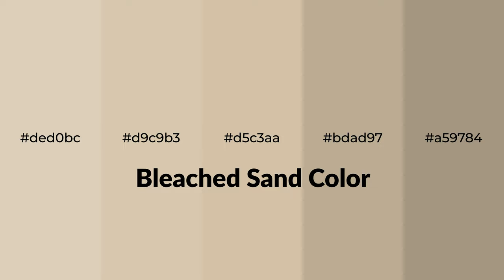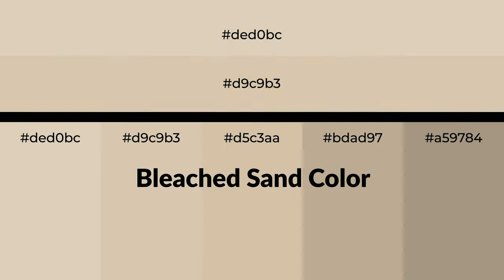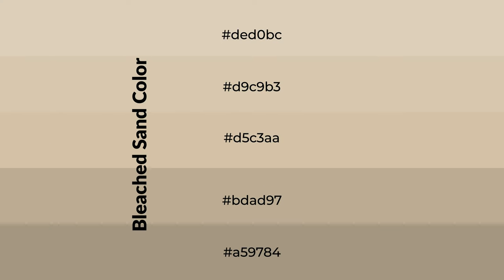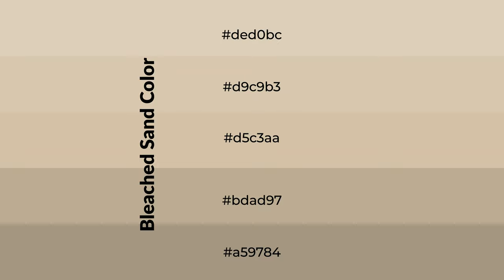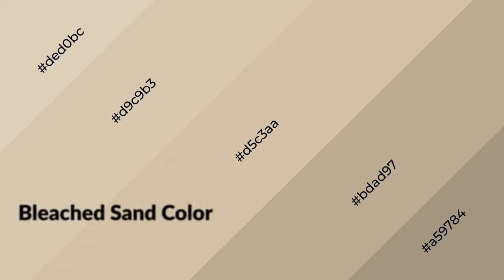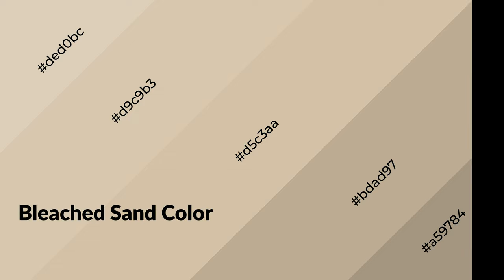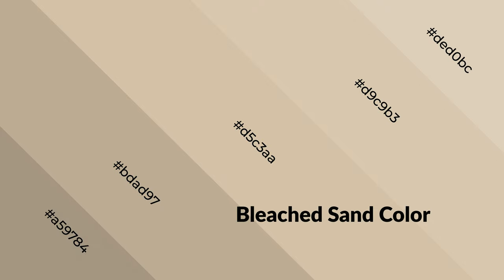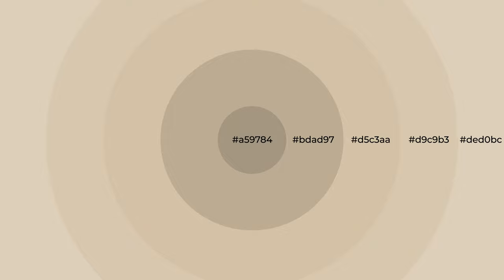Shades & Tints of Bleached Sand color d5c3aa A Warm Yellow color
Shades of Bleached Sand color d5c3aa Warm Shades of Bleached Sand color with Yellow hue for your project!

Shades
Hex bdad97

Tints
Hex d9c9b3

Bleached Sand is a warm color, and it emits cozier and active emotion. Warm colors are symbols of warmth, fire, heat, and sunshine. It also evokes joy, passion, love, and even anger emotions. You can see them used in Restaurants and Gyms.